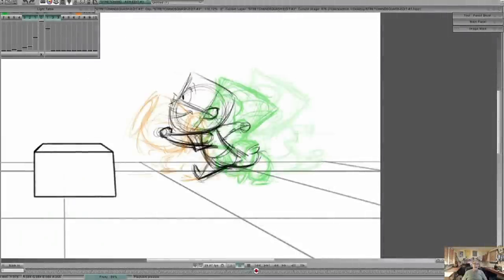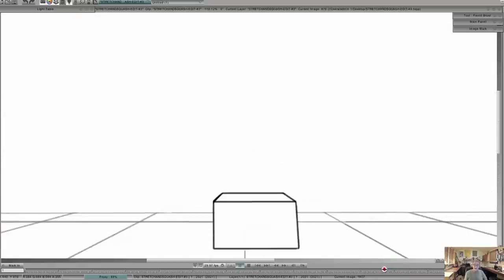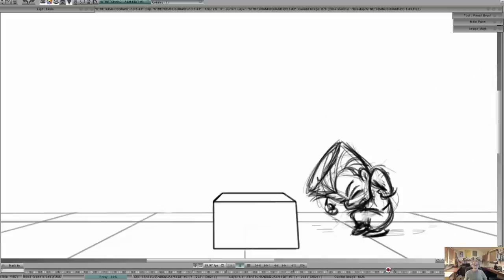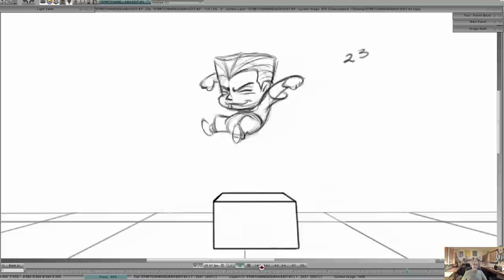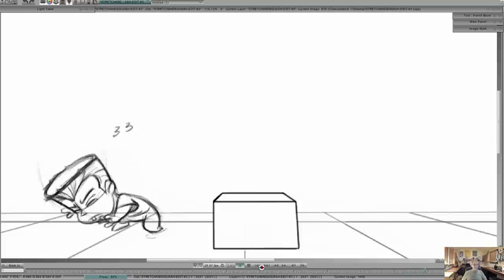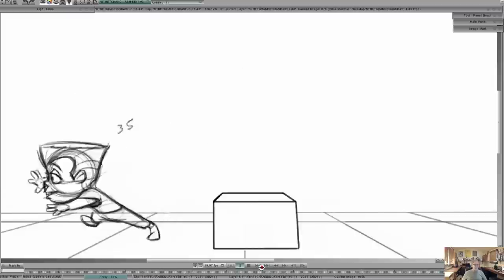🎁 Part:1 SQUASH & STRETCH Character Tutorial // Principles of Animation Series Part: 01 [2020]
This is a tutorial series about squash & stretch character, one of the principles of animation. Wayne Carlisi teaches us how to add more dynamism to our animation using the 12 principles of animation.

0:00 What you will learn
0:20 Intro
0:23 Lesson
2:32 Inbetween
3:05 Final Explanation
3:34 Second Pass
3:53 Outro